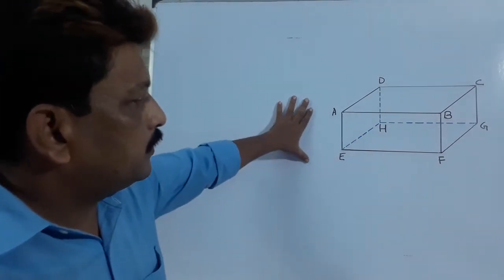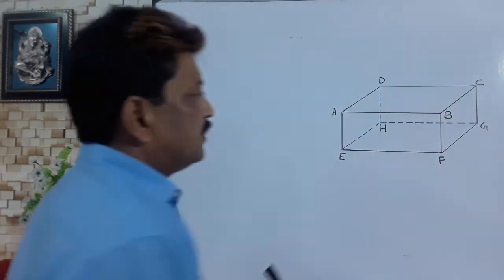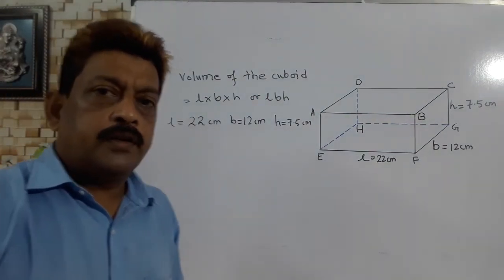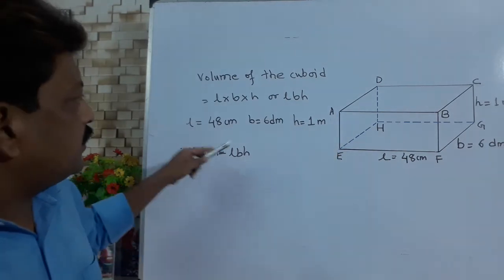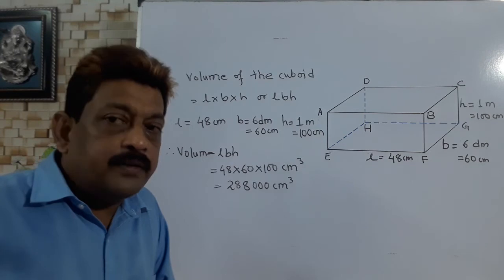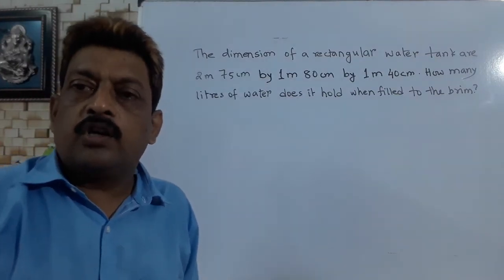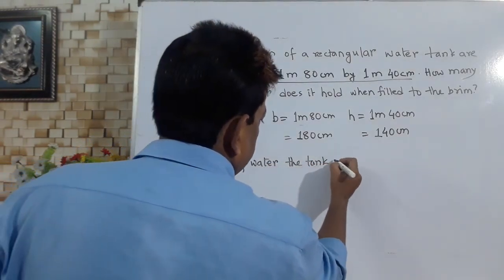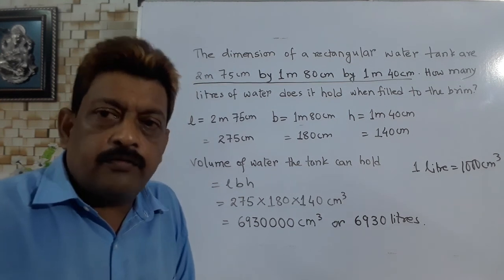Volume and Surface area of solids|| Class 8 Mathematics|| By Pradip Sir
Volume of Cuboid and solutions of problems related to it